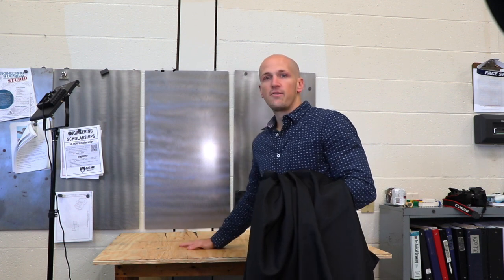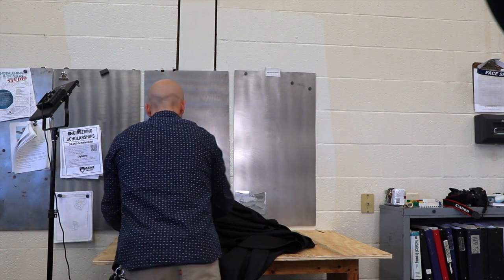Still Life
This video is about how to set up a Still Life